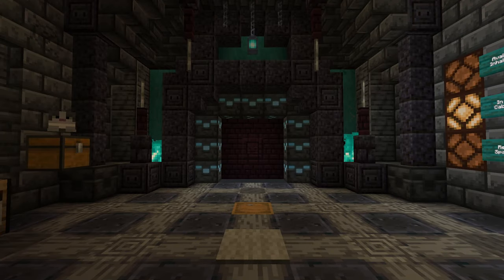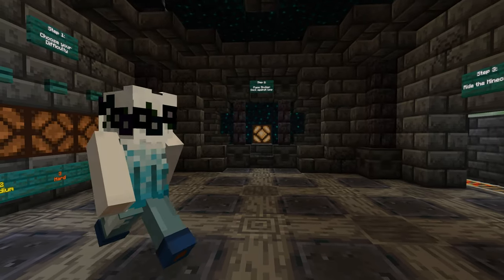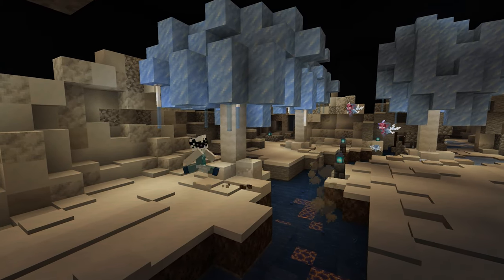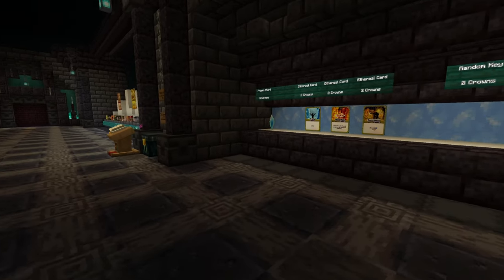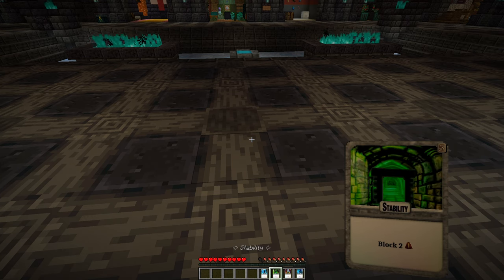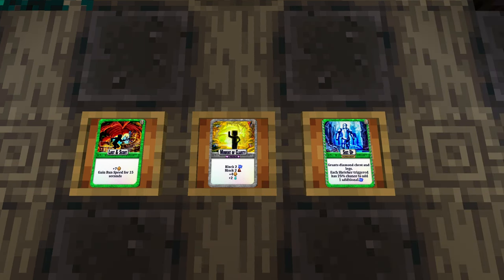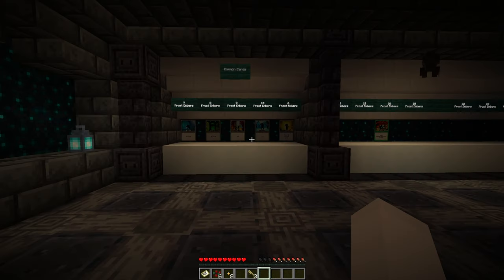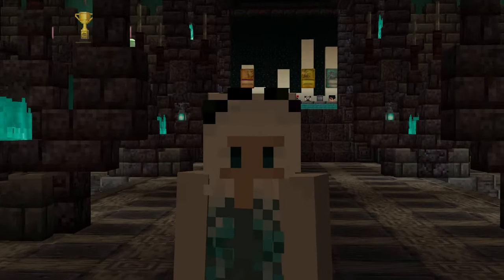Everything you need to know to watch Decked Out 2 gameplay (hopefully)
Interested in watching people play Decked Out? Wanna know what the hype is all about? Wondering what all of the different items are and what they do? This is the place to learn!